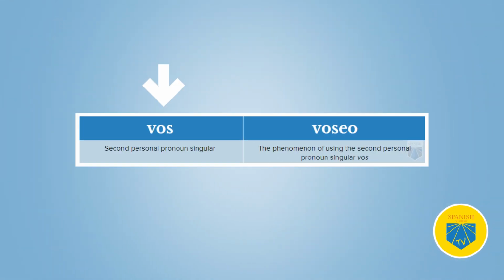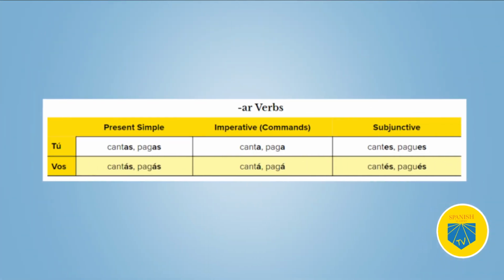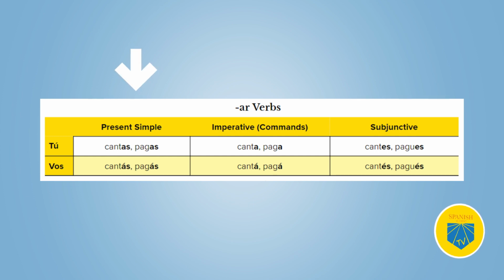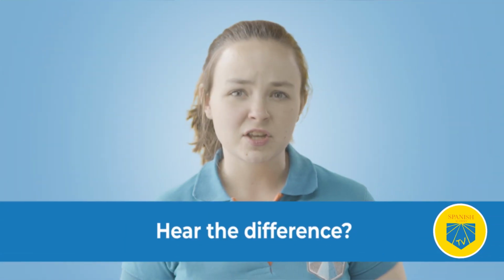How to use Vos & Voseo | Intermediate Spanish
¡Hola, vos! Who or what is vos in Spanish? In English, we use the personal pronoun ‘you’ when referring to the second person singular (or plural). In Spanish, however, there are different ways to refer to the same concept!

Video Index:
Skip to Ashley's Intro ► 0:21
Skip to Vocab ► 1:00
Skip to Vos in Context ► 1:10
Skip to How to Conjugate Vos ► 1:30
Skip to Conjugation of Verbs Changes ► 1:53
Skip to Regular & Irregular Verb Conjugations ► 2:00
Skip to Irregular Verb - er TENER ► 2:23
Skip to 3 forms of "Voseo" ► 2:41
Skip to Remember ► 3:06

Take your Spanish to the next level by trying us for FREE

Spanish Academy TV is a channel dedicated to Spanish education for anyone wanting to learn Spanish. We strive to create valuable learning content, in various ways, in order to make Spanish relevant to the learner.

Spanish Academy TV is a part of Homeschool Spanish Academy.

Homeschool Spanish Academy offers 1-on-1, 2-on-1, and small group Spanish classes for students in pre-k, elementary, middle school, high school, and adults with the ultimate goal of helping get the students to Spanish fluency.

Scheduling classes is flexible to accommodate your life, and your student can learn at his or her own pace.

Middle school & High School students can earn High School Foreign Language Credit through our world-class High School Spanish Program.